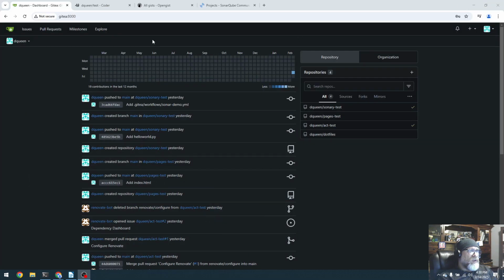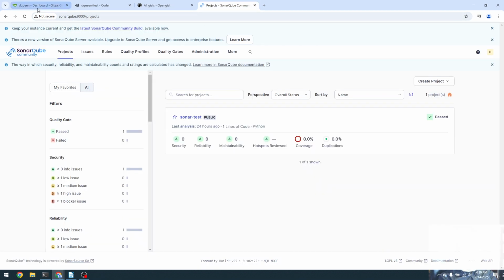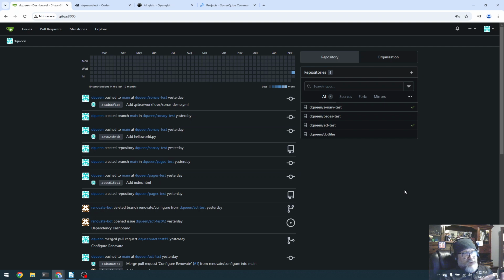All-in-one DevKit ("Github in a box") - Part 01 - Introduction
Sharing my setup for self-hosted dev toolkit that I use for local development needs.
Wherever possible I like to keep my data in-house. The main goal was to make it ultra portable and lightweight/flexible to my per-project needs. It's relatively easy to set up and use and very quick to spin up and tear down.